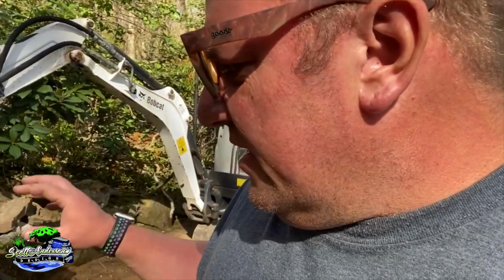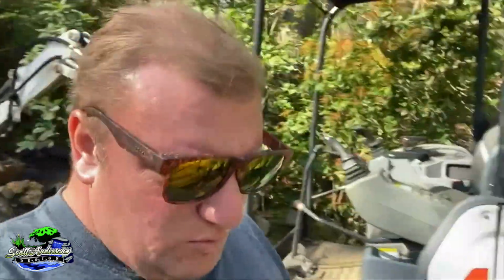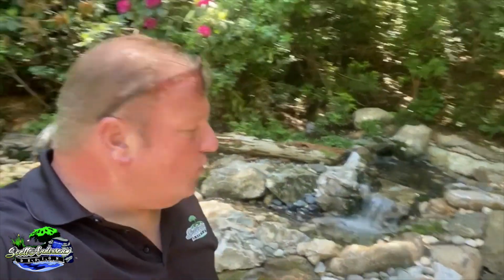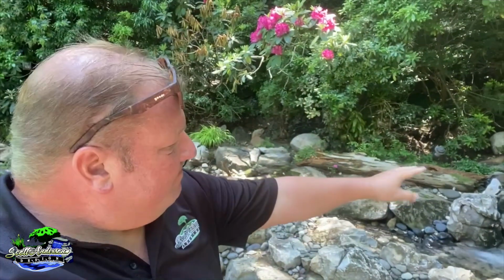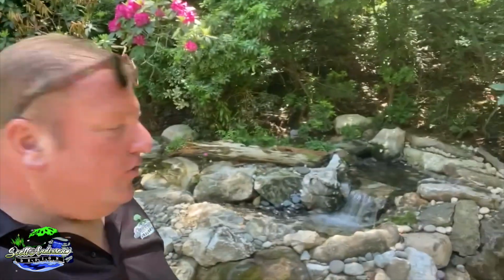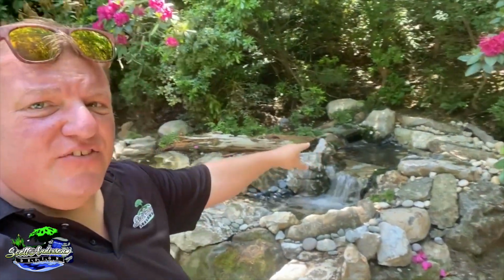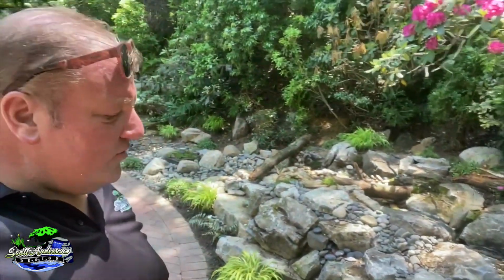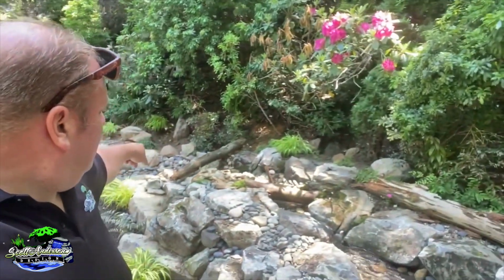Pondless Stream & Waterfall With a Natural look - Attractive Backyard water features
Building a Large Pondless Waterfall on the Patio Edge - Aquascape waterfall

in the last video, we started installing a large stream waterfall that ends right on the patio Edge,
What an incredible experience we had while building this Awesome Medium Pondless Waterfall.

Aquascape tutorial for people in love with landscaping and backyard landscaping ideas.
The soil was nice and easy to dig with but very hard to build with because it consists of what we call "Sugar sand", so it is very hard to hold the soil. but we handled it, and then installed our large pondless streaming waterfall and gave it a natural and cozy look, so our client could enjoy and relax in the open Air.

Watch the video to learn how to handle this problem.
🔹For more gardening ideas for home and tips for beginners, Feel free to watch our landscaping and gardening videos on our channel. you will find many ideas for backyards and landscaping for the front of the house.

🔸We are bringing you videos about all the different types of projects we do. If you don’t see something let us know and we can show you what we can do.

We are a full-service Landscape Design and Landscape construction company that focuses on Landscape planting, Natural Pond and Waterfalls, Landscape Lighting, Artificial Turf, Pond Service Maintenance, as well as All phases of Christmas Lighting and Holiday decoration.
We look after all projects from start to finish, ensuring every project meets our extremely high standard and complete satisfaction of the client.

Call us so we can see how we can transform your home into  an amazing space you will never want to leave

Check us out at the following locations

Scott Anderson design has 2 locations.
1254 Bellmore rd. Bellmore N.Y. 11710 and
2314 Centre ave.. Bellmore N.Y. 11710